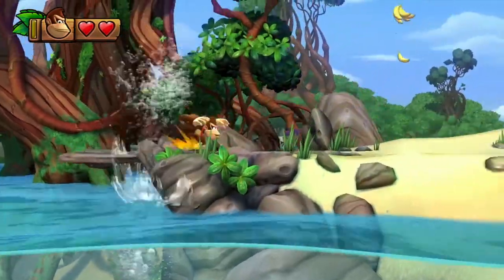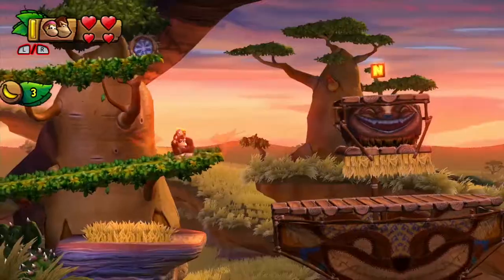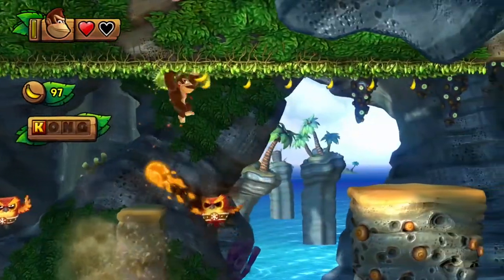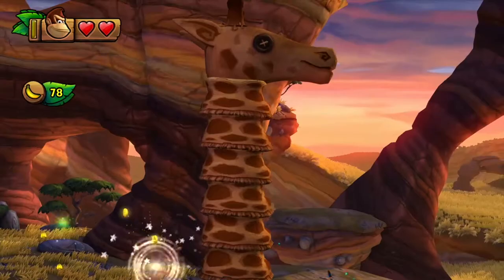Donkey Kong Country: Tropical Freeze - 2D Platforming Perfection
After Rareware's Donkey Kong Country franchise hit it big on the SNES, DK and Company had a hard time finding success. With Retro Studios breathing new life into the Metroid franchise, they took a crack at the Donkey Kong Country series and with it, created one of the best 2D Platformers around, Donkey Kong Country: Tropical Freeze.